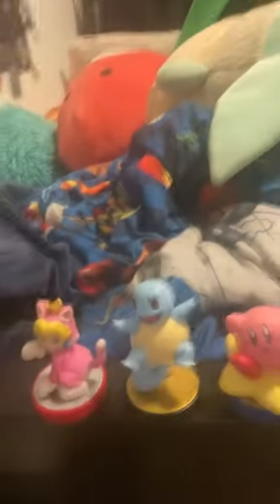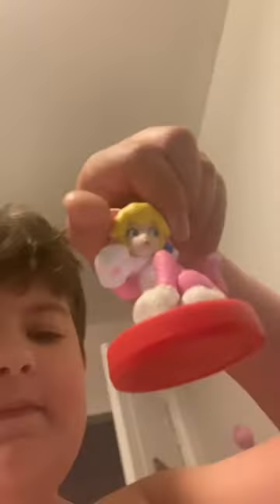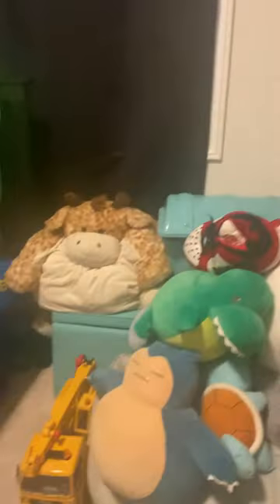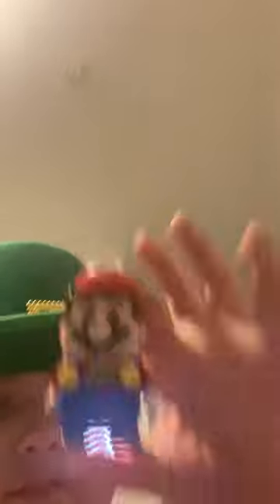MY FIRST VLOG!